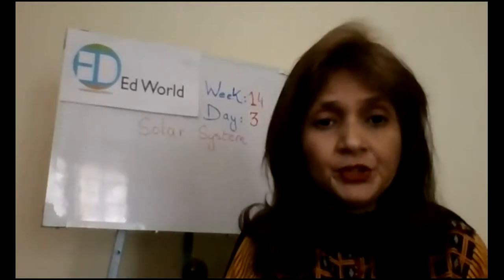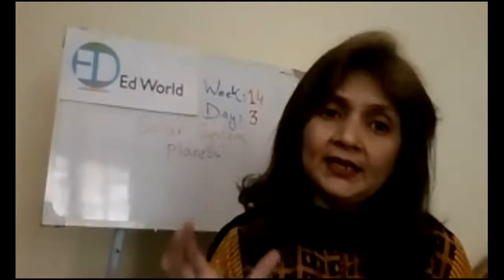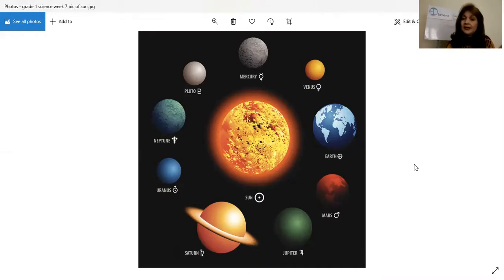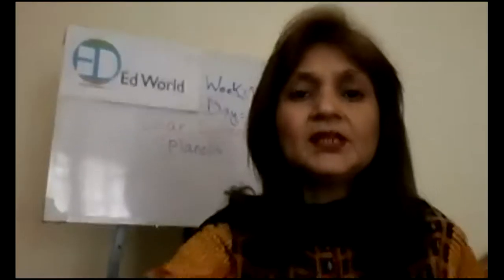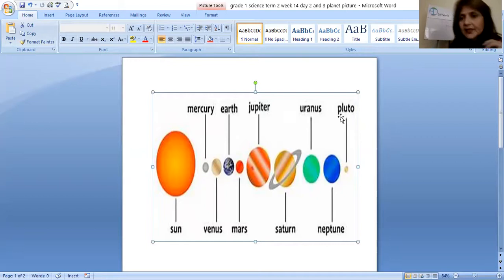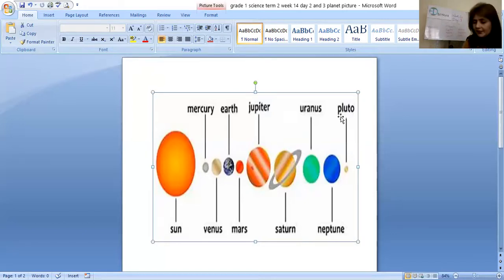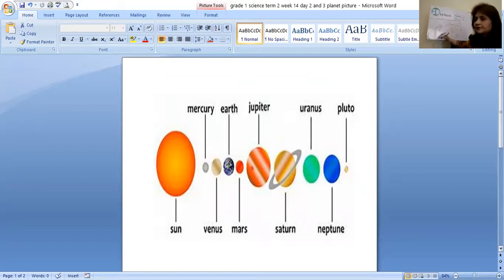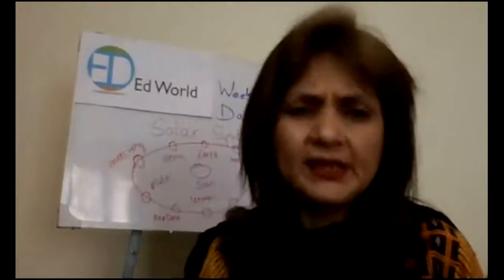The sun and the stars Solar system